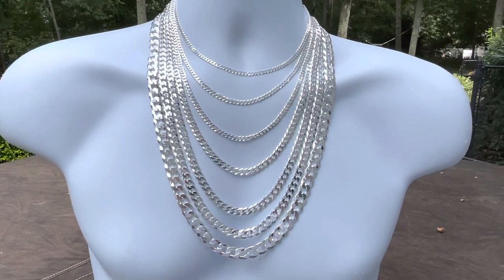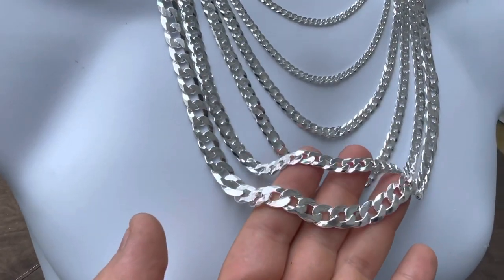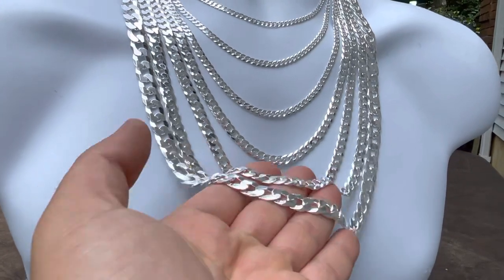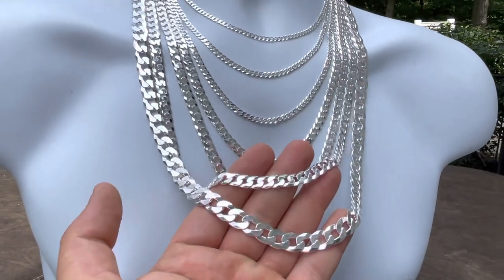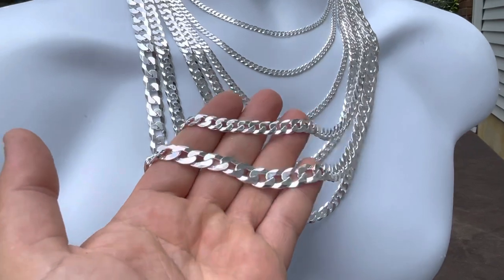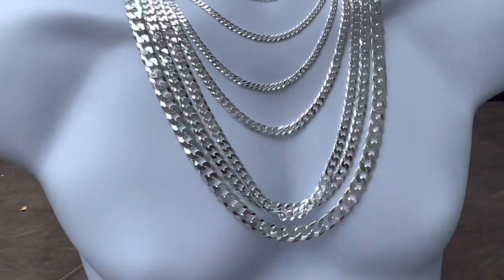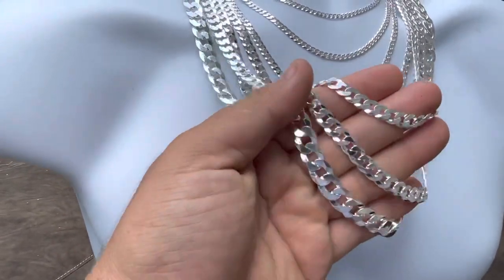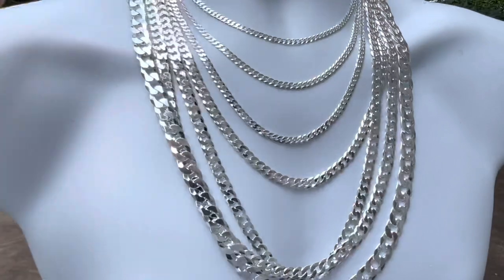Harlembling Solid 925 Silver Flat Curb Cuban Chains! Lighter and Cheaper Than Regular Miami Cuban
Do you like these do you hate them?
Flat curb Cuban link chains!
We offer these retail and wholesale also have in gold plated and two tone diamond cut!
Even have rose gold!

What I have is that lately our wholesale customers selling these chains as regular Miami Cuban link chains! These are flat chains and should be prices much cheaper!!!

With that being said if you on a budget this is one of our best selling chains!
If not check out our box clasp made in USA or Italy Cuban links if you want weight